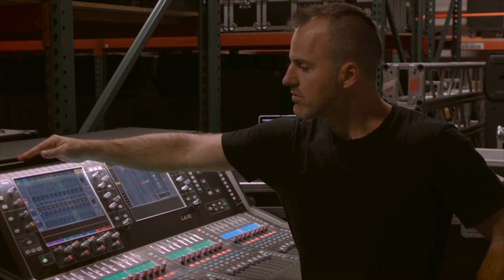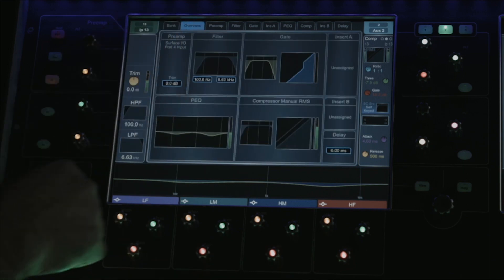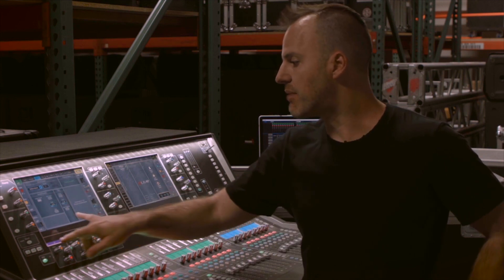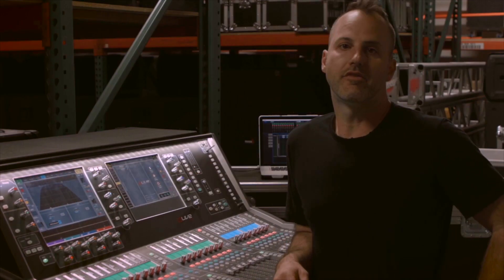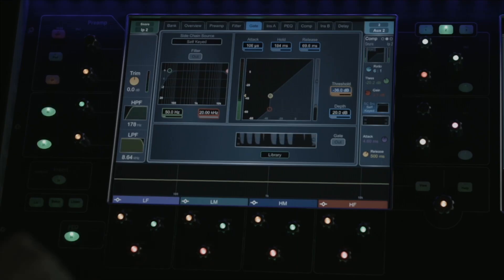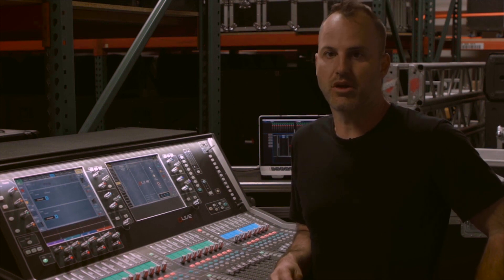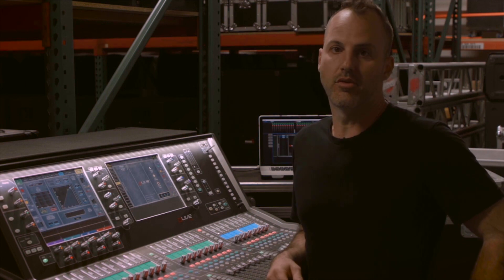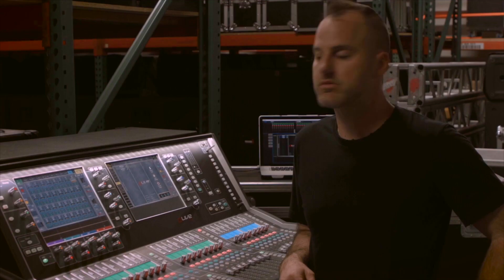Mike Bangs - dLive Basics 10 - Input Channel Processing Overview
Allen & Heath Live Sound / Touring Manager Mike Bangs gives you an overview of dLive’s Input Channel Processing.